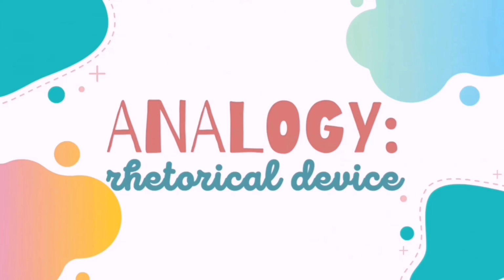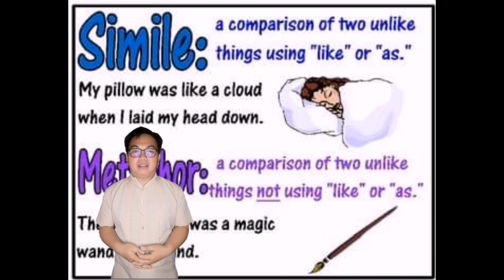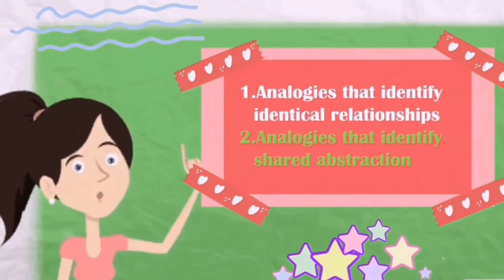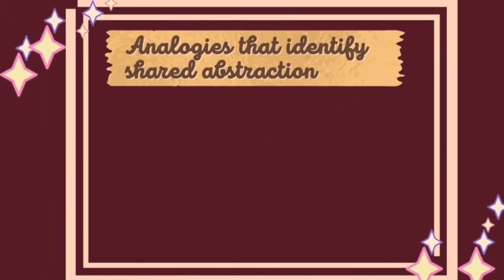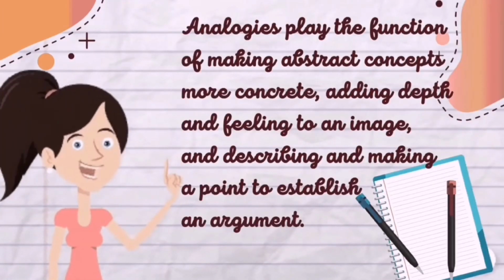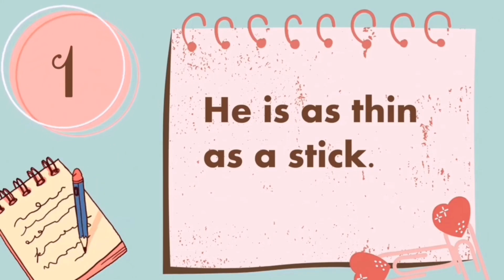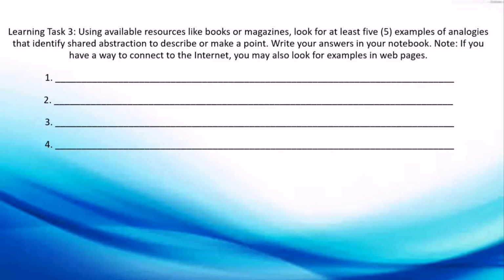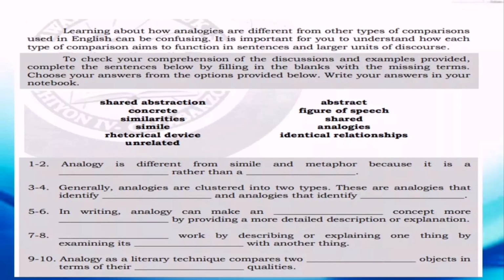Quarter 2 Lesson 6 Analogy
Presented by Mr. Florencio C. Montenegro, Grade 7 English Teacher.